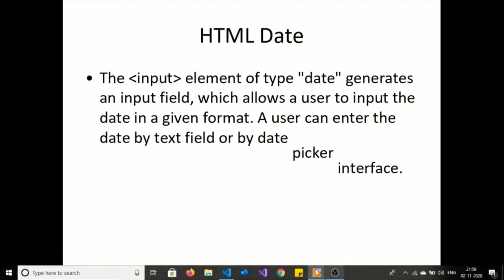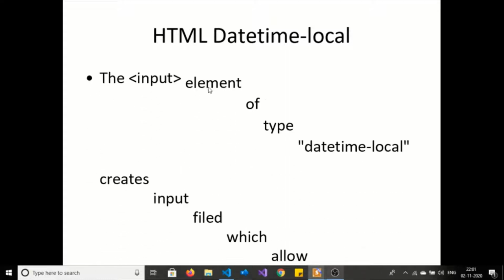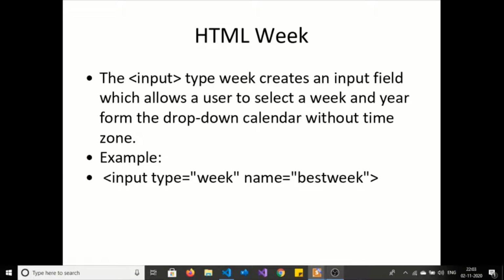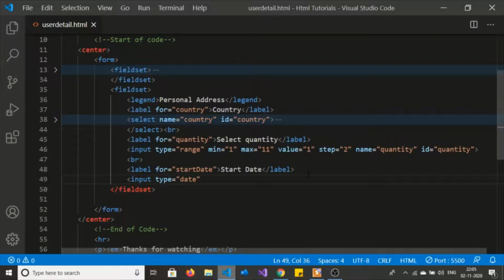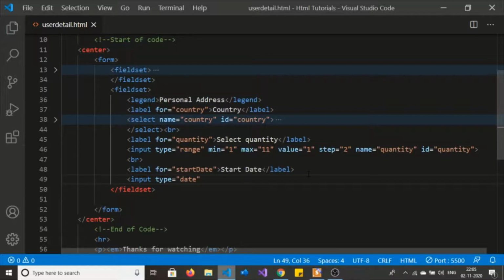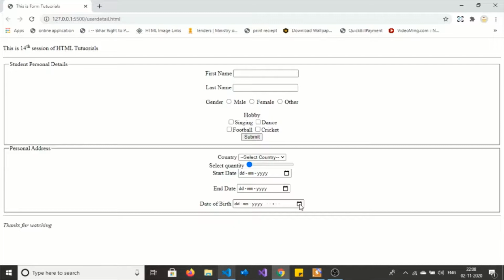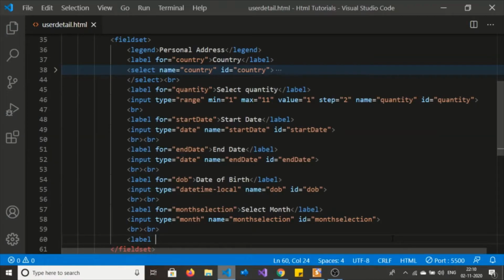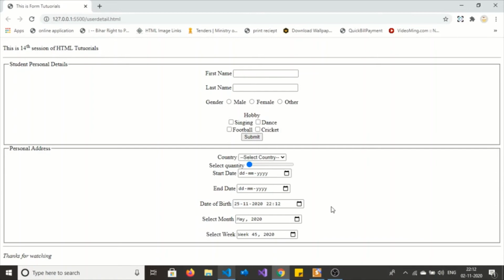Session-15 || HTML Form(DateTime-Local and Month)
In this tutorial we learned HTML Form input type (DateTime-Local and Month)
Learn how to design a webpage to get user details using HTML form where user choose their birthdate form datetime input.

Happy Learning
Codes Evidence